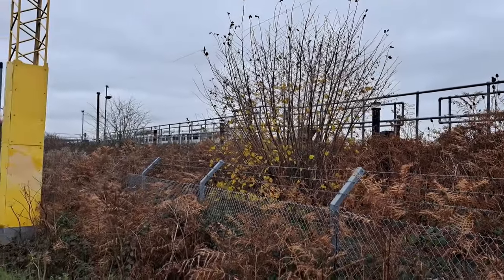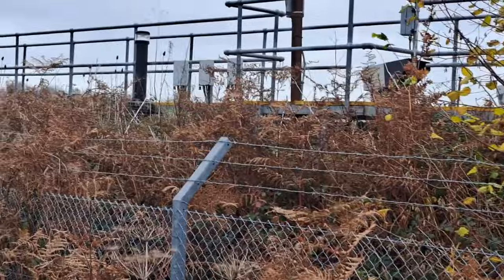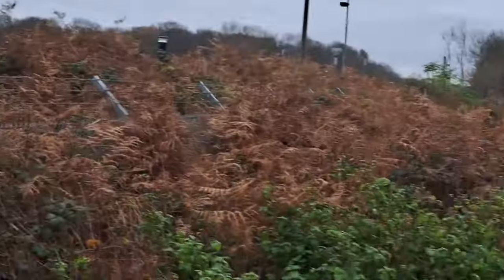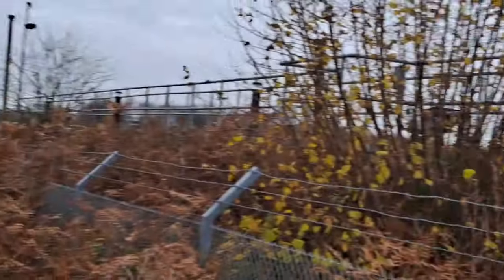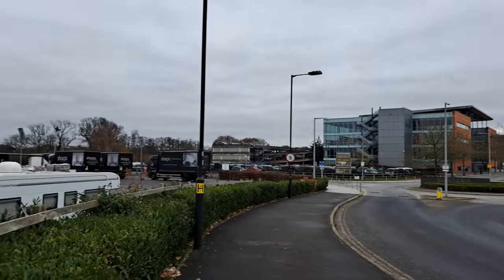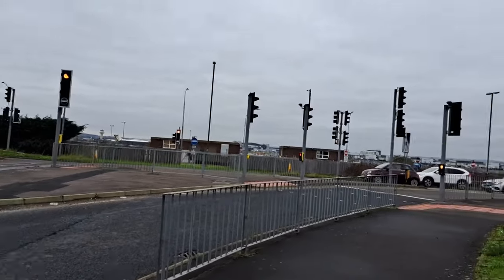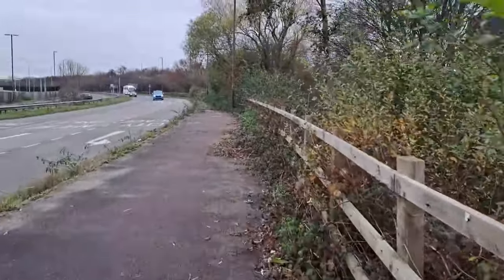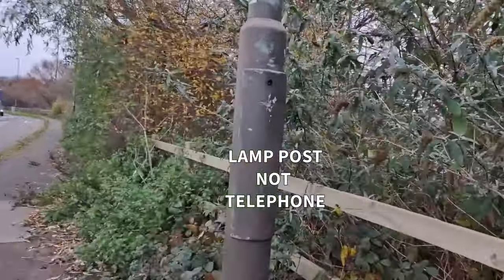Gatwick's Most Insane Close-Calls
A spot at Gatwick for Close-Up Landings I popped up at Gatwick Airport on December 4th and visited a spotting location I hadn't been to in years. In fact, not a lot of people know about this spot. It's a hidden gem for aviation enthusiasts, offering a great view of the landing aircraft and superb opportunities for close-up low-overhead landings. The noise of the area made it even more special, allowing me to fully appreciate the sights & sounds of aviation, trains, and traffic in action.